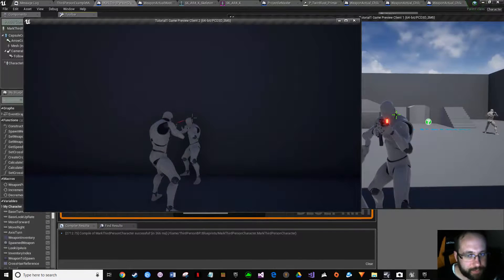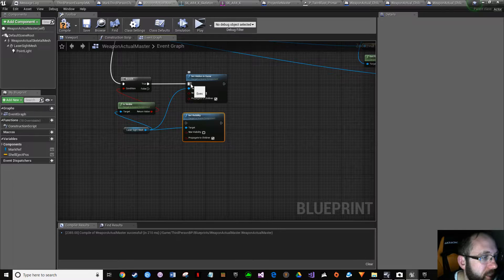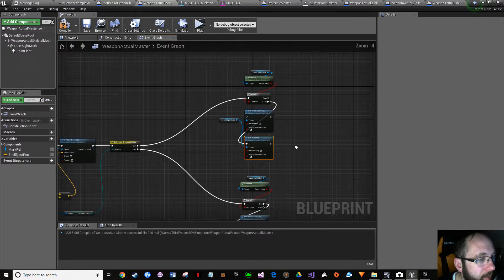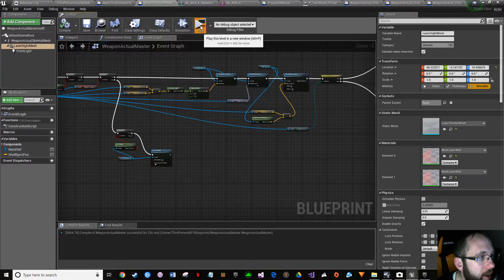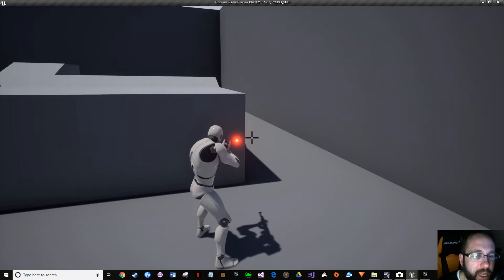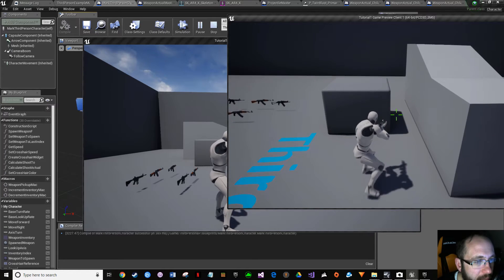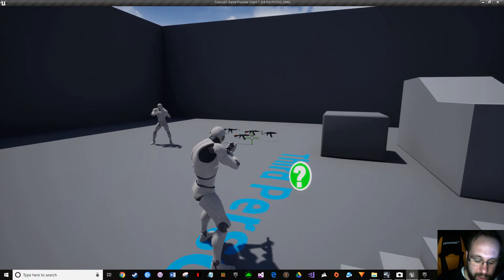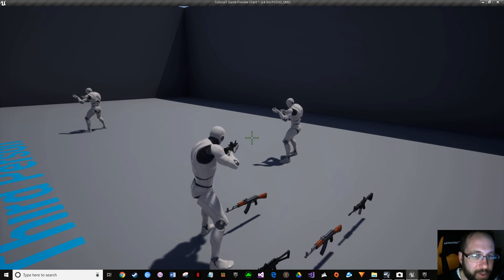Tutorial 18: Unreal Engine 4 Multiplayer Set Visibility Vs Set Hidden In Game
Learn when to use "Set Visibility" as opposed to using "Set Hidden In Game." We'll use Set Visibility to determine when our laser light and laser mesh should be displayed and prevent other players from seeing same. We'll also rotate our character to ease the angle difference between the muzzle of the weapon and the projectile's target.